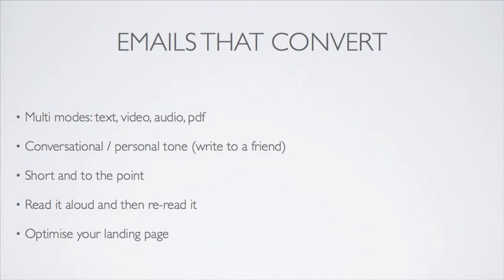How to Write Sales Emails That Convert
Signing up to an autoresponder service is easy enough but how do you actually write sales emails that convert? Good autoresponder email sequences take into account the differences among recipients and should include a mix of text, video and audio information. These emails should preferably have a conversational tone and be short and to the point. Before you send them out, make sure you proofread them and that they lead to properly optimized landing pages.

Watch the rest of the clip to find out about the anatomy of an email or grab the Competition Crusher workshop for more email marketing tips